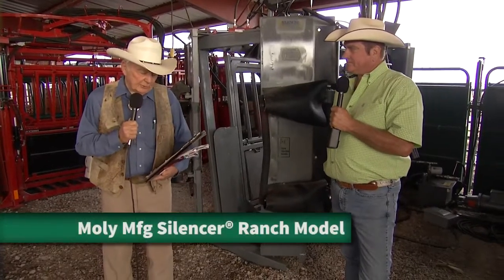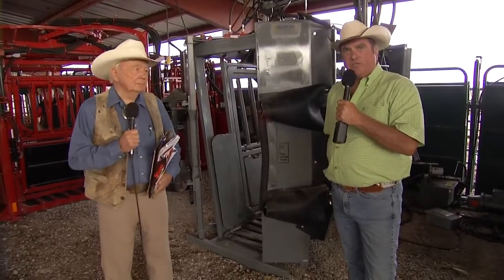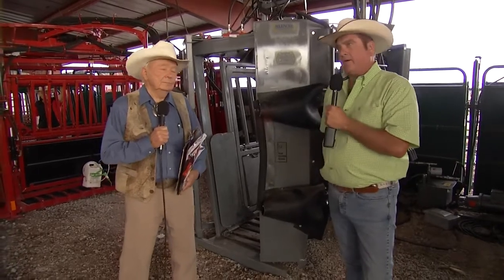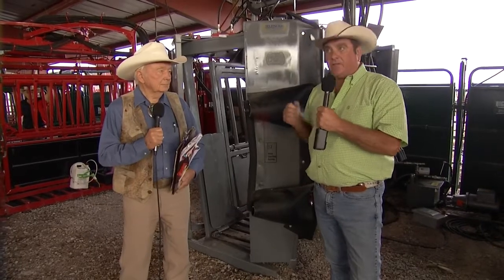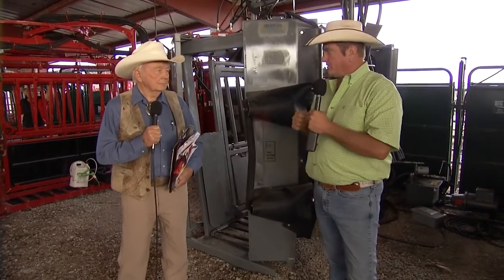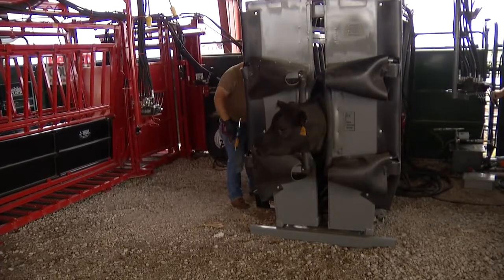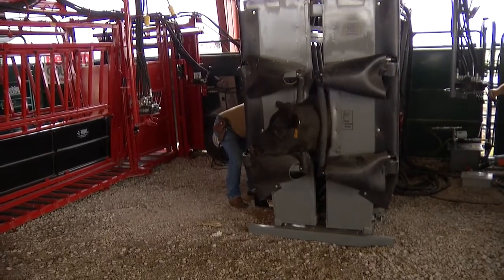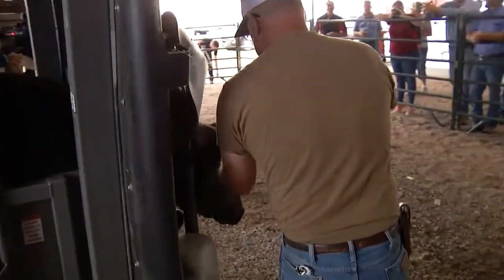Live Demo * Moly Mfg SILENCER® Ranch Model at Farm Progress Show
Moly Manufacturing, Inc. sells master engineered and remote controlled cattle equipment. Added safety. Less effort. Less people. Moly's Flight Zone Avoidance (FZA) system includes Moly's TurretGate, Silencer, alleys, scales and carriers. The FZA system features easy installation and an easy anchoring system. The system is remote controlled, easy to use, and made from quality materials that will last. Our engineers will work with you to put the pieces together creating a system that meets all your needs. Products may be purchased as separate components or as a complete system.